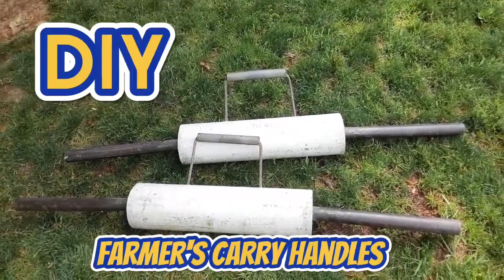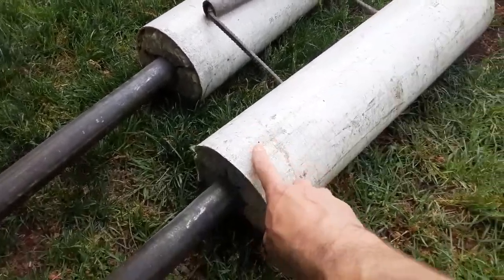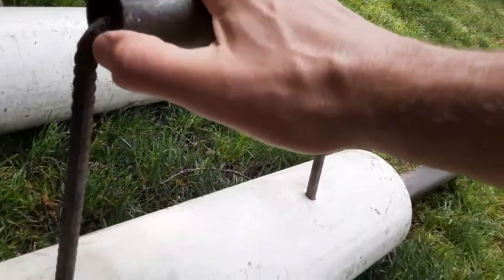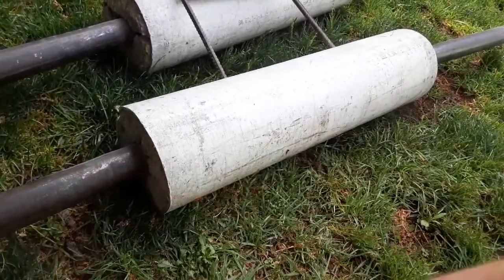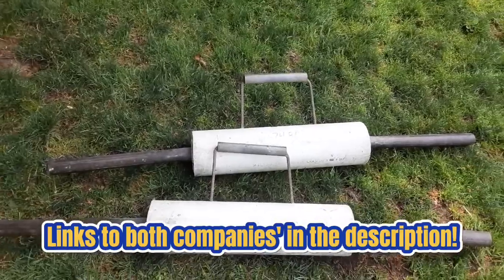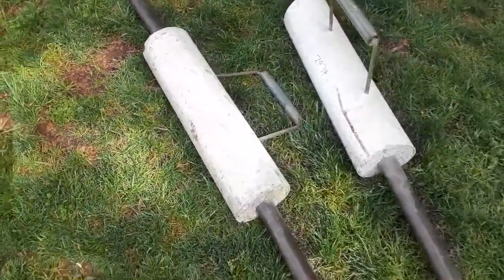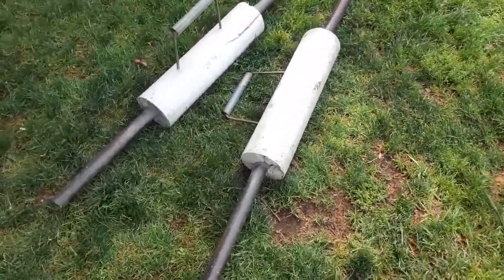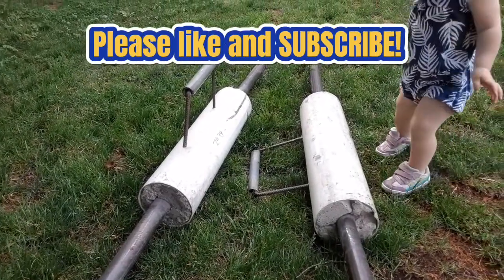Are These DIY Farmer's Carry Handles Any Good? Homemade Strongman Equipment!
The Farmers Carry Handles I'm Considering Buying:
Arm Assassin Strength Shop

By shopping through my affiliate links, you will find the same pricing as if you hadn't gone through my link, but I earn a small amount of money which I put toward my channel. I always need more cleaning and restoration supplies, and I'd like to purchase a microphone soon to improve the sound quality of my videos.